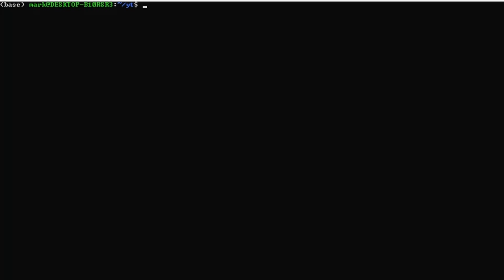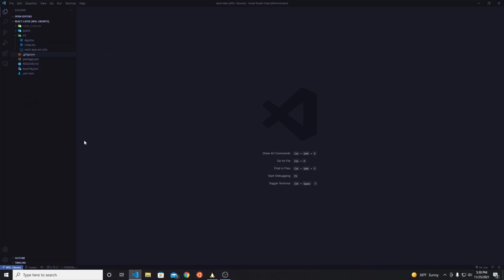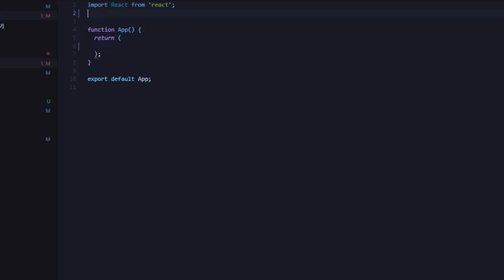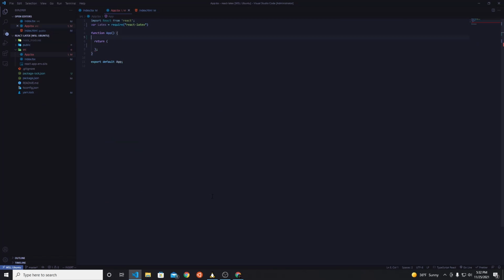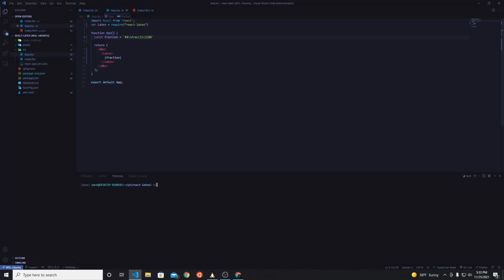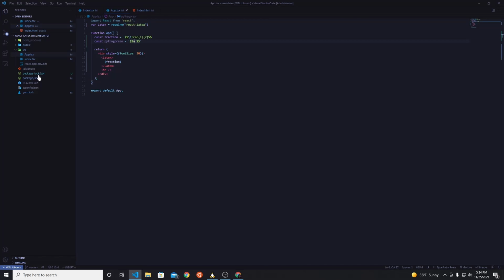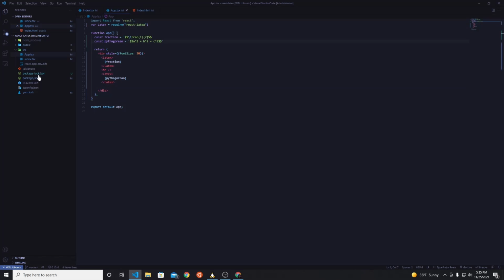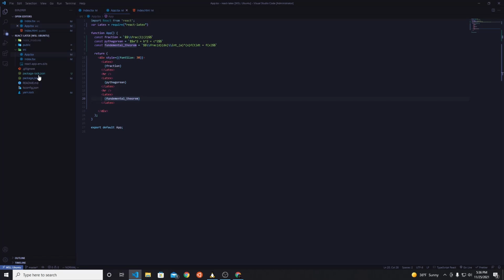Latex in React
In this video, I present how to insert Latex equations into React using a package named react-latex.

Timestamps
0:00 Creating a Base React Project
1:35 Installing react-latex
1:40 Initializing react-latex
2:35 Creating a Latex Equation
4:00 A Few More Examples